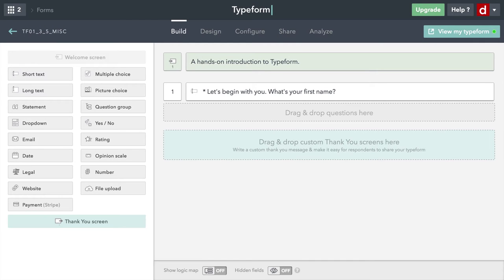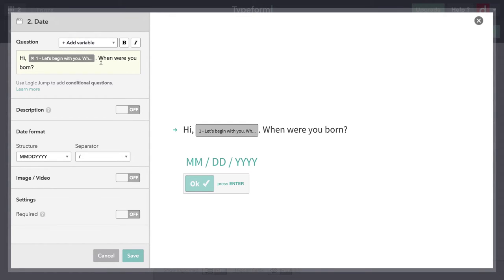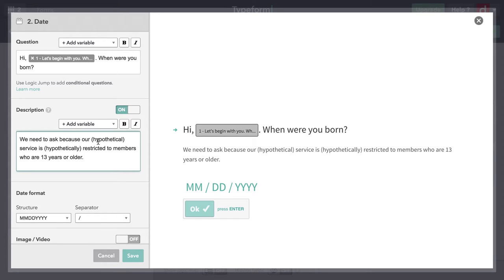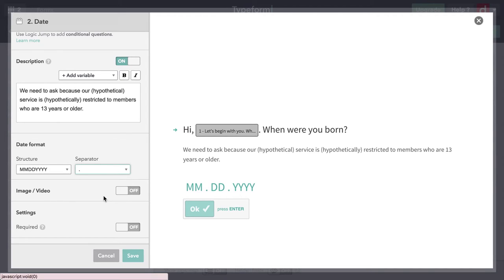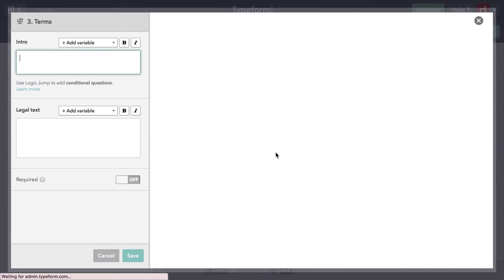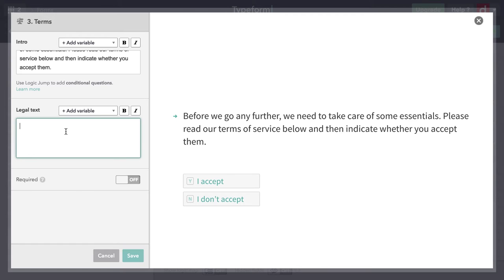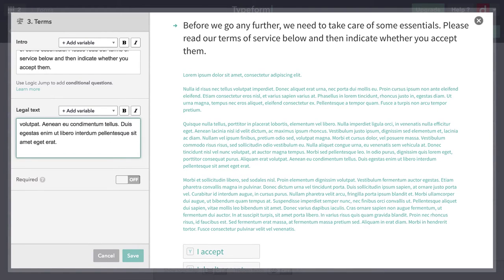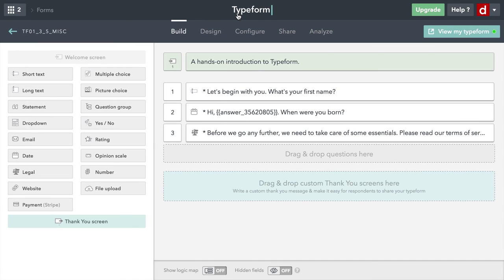Miscellaneous Formats - Typeform 1.0 (2016) - 3.5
Typeform allows you to ask for additional kinds of data, such as dates and other formats. For more on this topic – and all of data science!